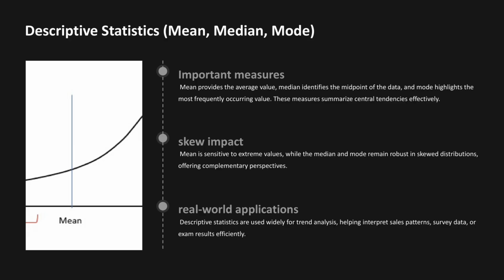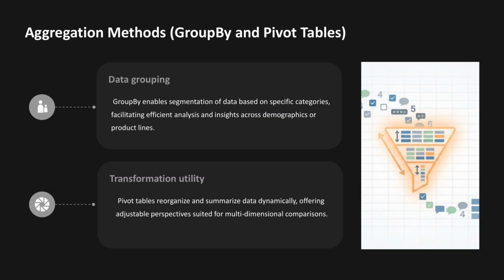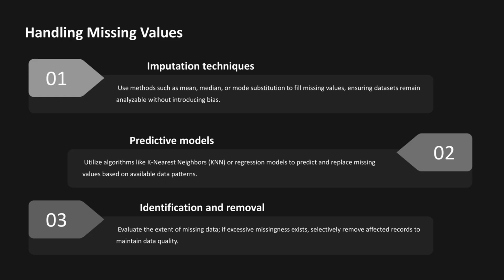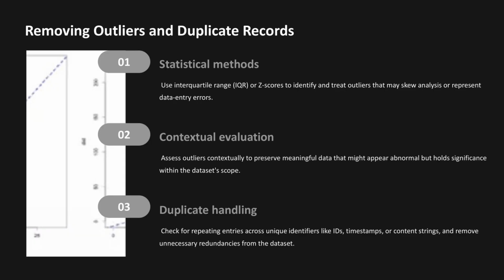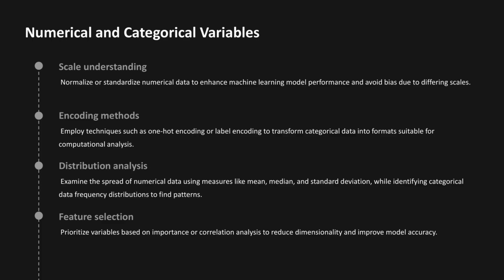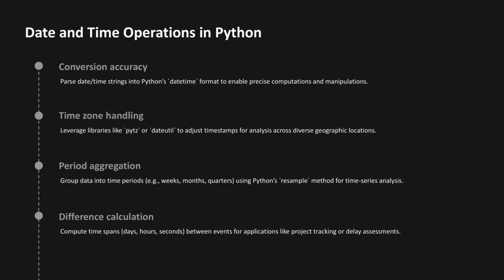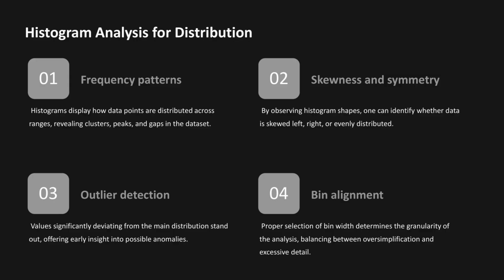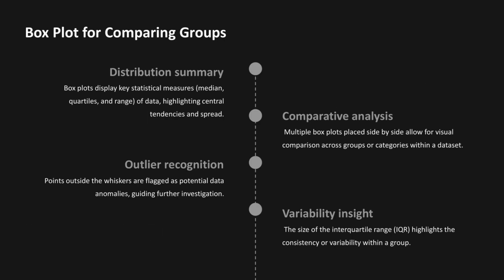Exploratory Data Analysis and Visualisation (12 Minutes)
In this video, we explore "Exploratory Data Analysis and Visualization: A Beginner's Guide." Exploratory Data Analysis (EDA) is a crucial step in the data analysis process that helps uncover patterns, trends, and insights from data. We will break down the key techniques for conducting effective EDA, including data cleaning, summarization, and visualization methods. You will learn how to use popular tools and libraries, such as Python's Pandas and Matplotlib, to visualize your data effectively. Additionally, we will discuss the connection between EDA and data-driven decision-making, along with real-world examples that illustrate the power of exploratory data analysis. Whether you are a beginner in data science or looking to enhance your analytical skills, this video will provide valuable insights into the world of EDA and visualization. Join us as we uncover the essentials of exploratory data analysis!